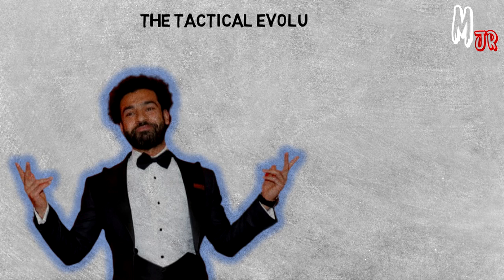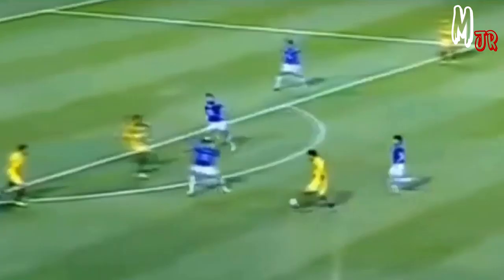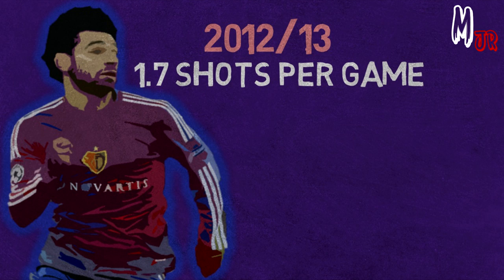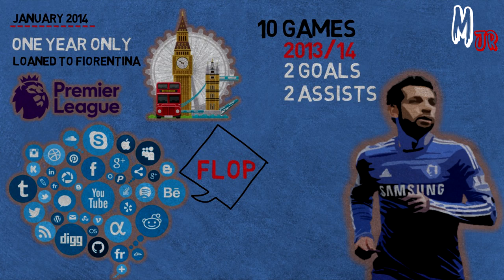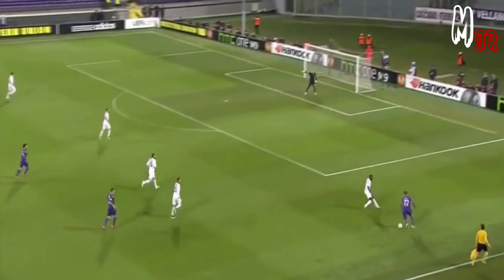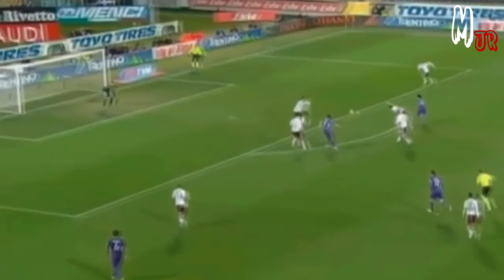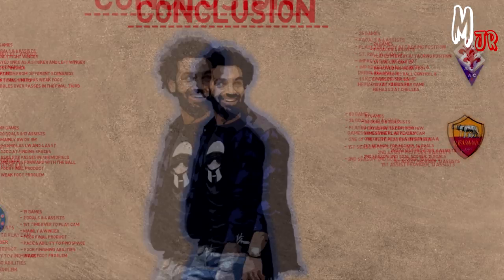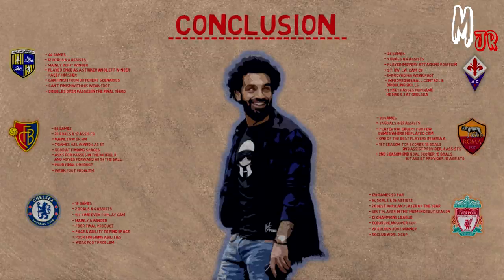The Tactical Evolution Of Mohamed Salah / Tactical Analysis Of Salah's Journey So Far!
In this video, I discussed and explained the tactical evolution of Mo Salah. I analyzed some of his matches throughout these years and compared his stats to get an overview of his journey so far. Thanks.